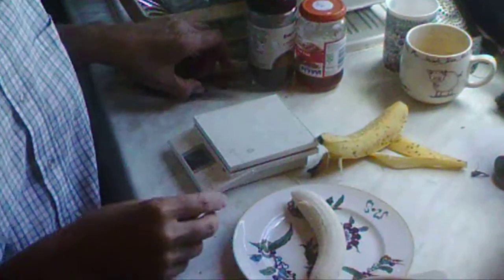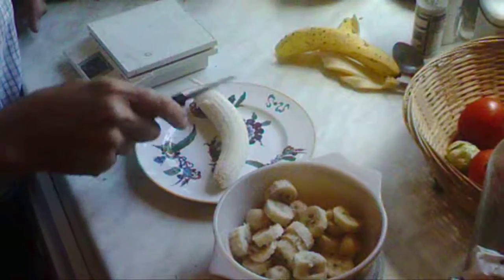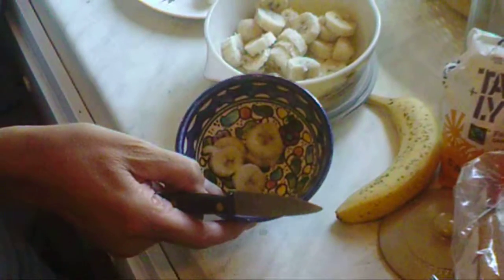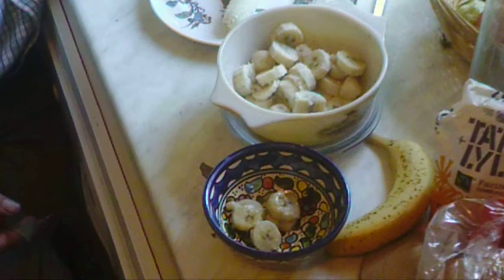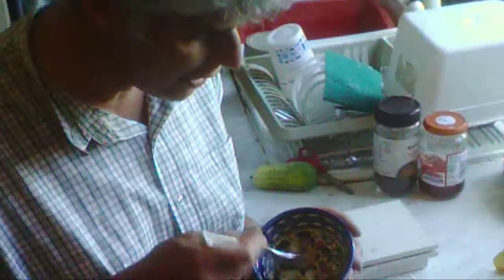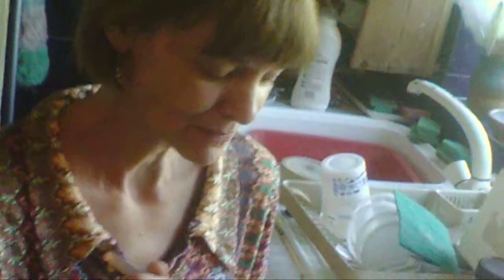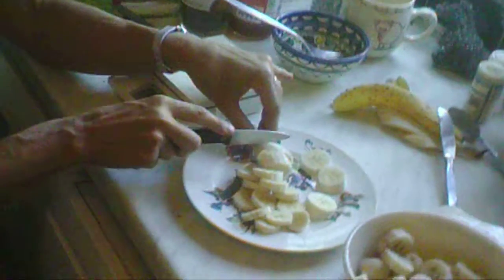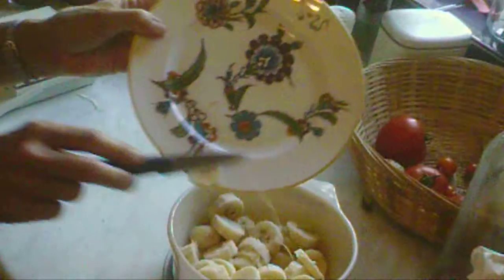Frozen Banana snack recipe simplification.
Filmed on Vivitar DVR 426 Camcorder